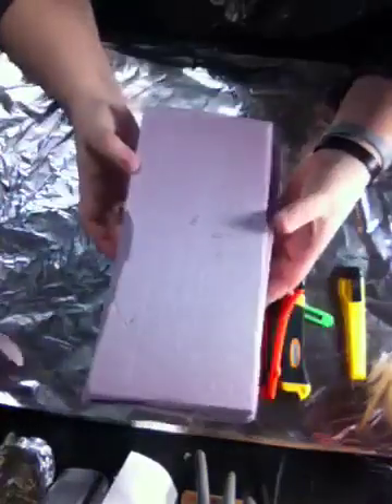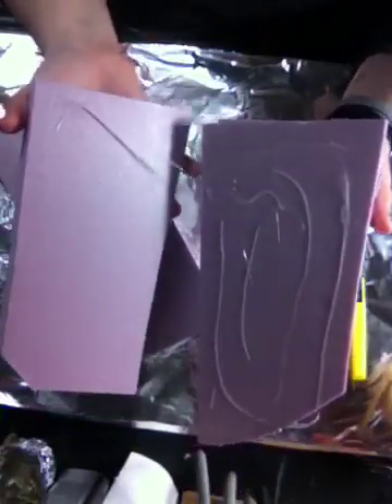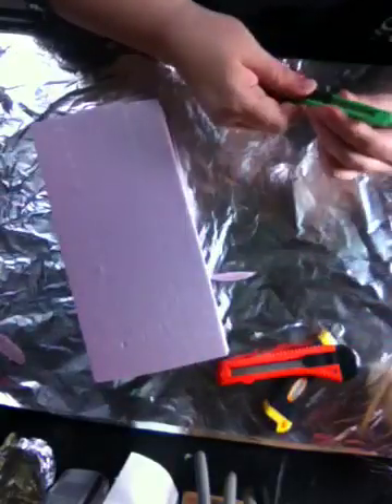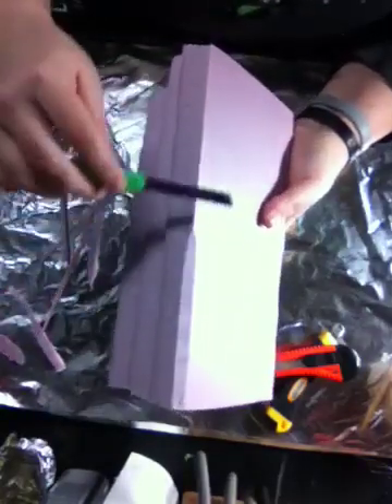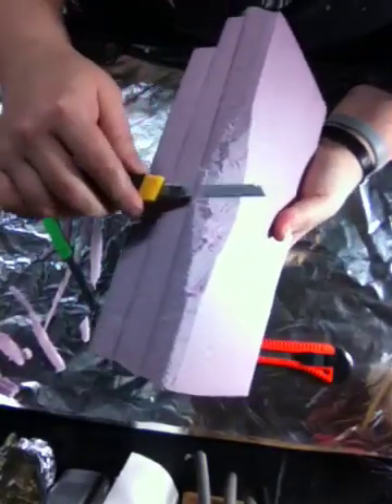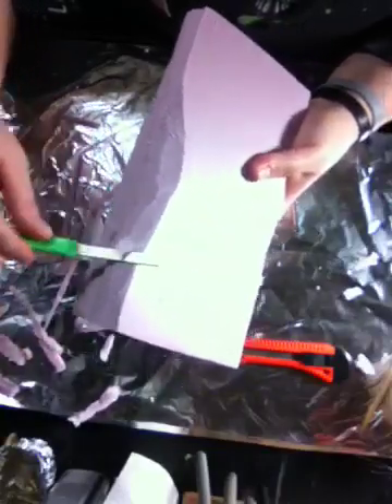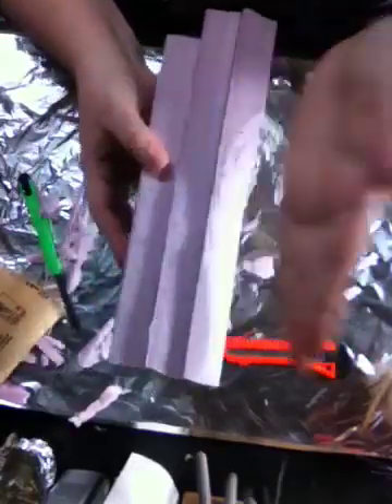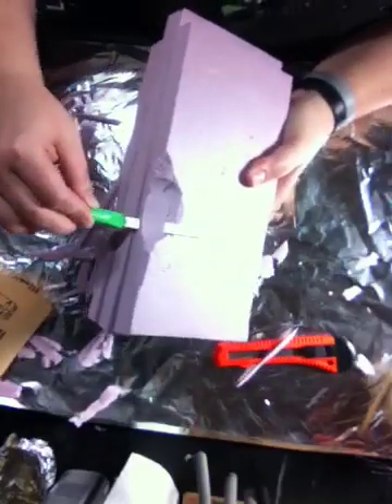How to carve insulation foam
Quick tutorial on the tools and techniques I used to carve insulation foam to make props like horns, guns, hammers etc etc